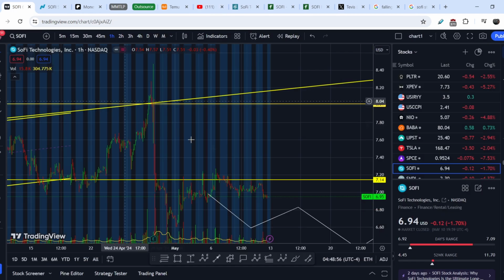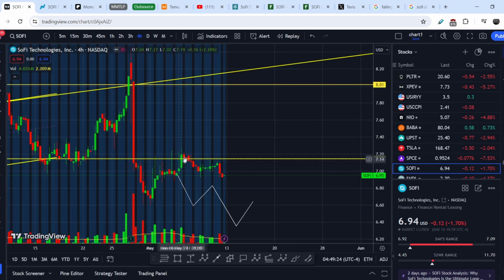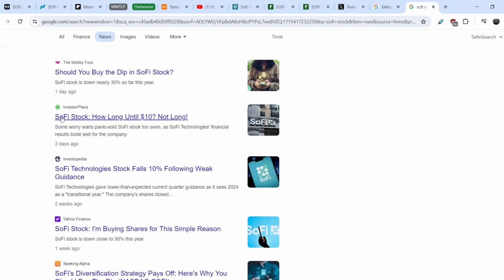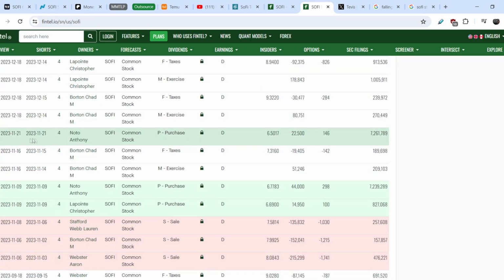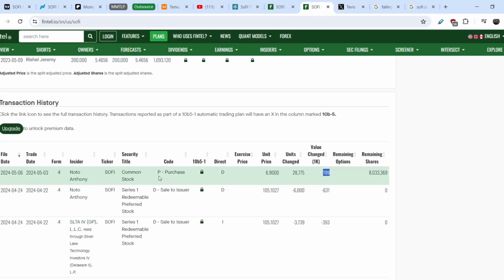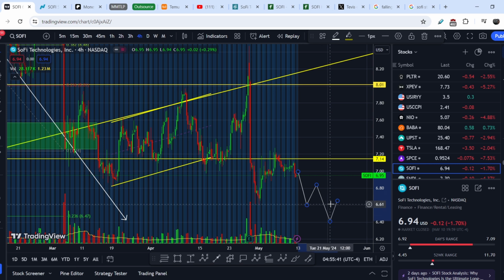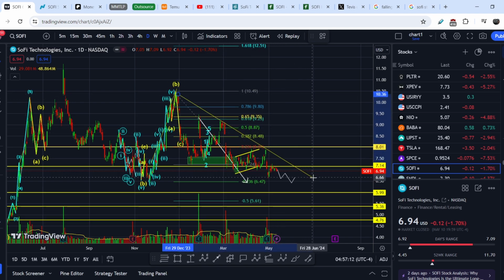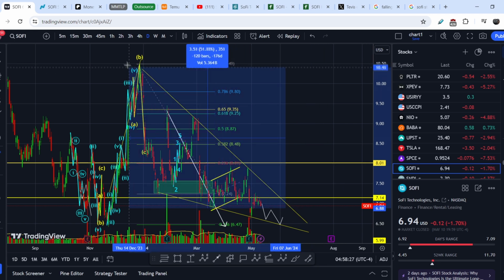SOFI: These Three Bullish Signs Will make you rich (If You Buy Sofi Stock Using This Strategy)!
Timecodes:
0:00 Intro
0:11 Fundamental Analysis
5:50 Technical Analysis